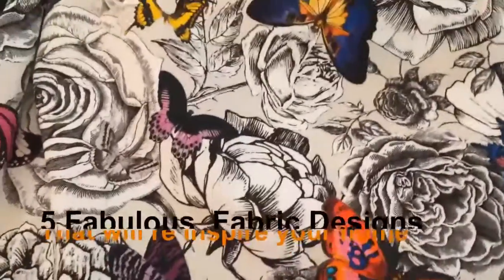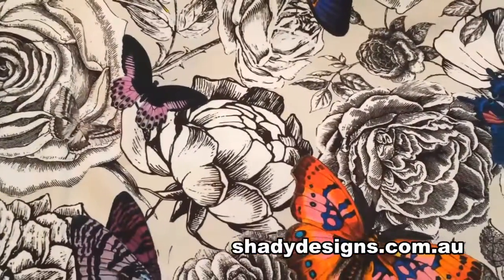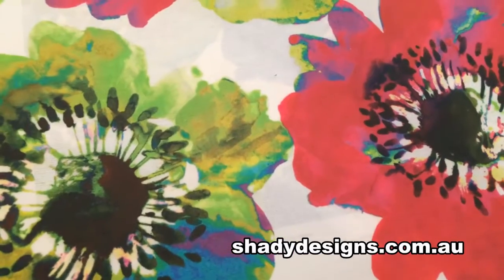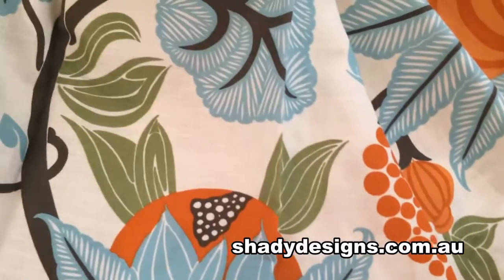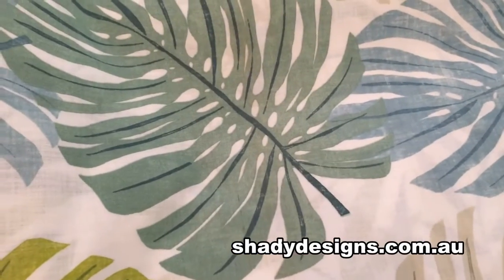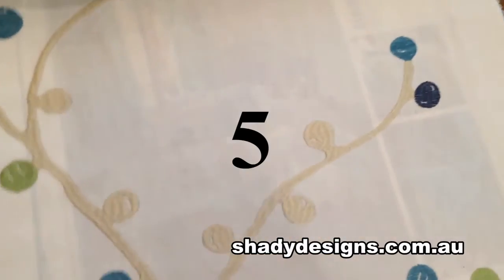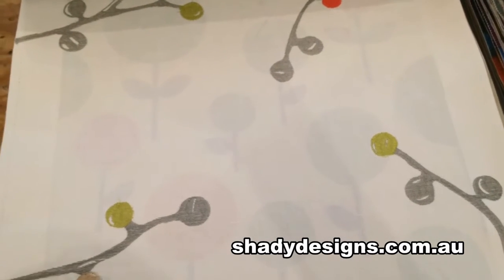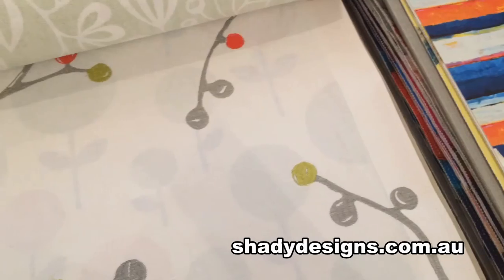5 Fabulous Fabric design that will re inspire your home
In this short video we show you the top 5 fabulous fabric designs for home decorating